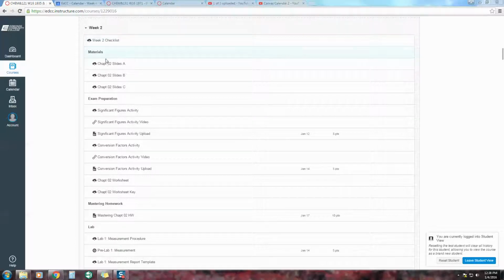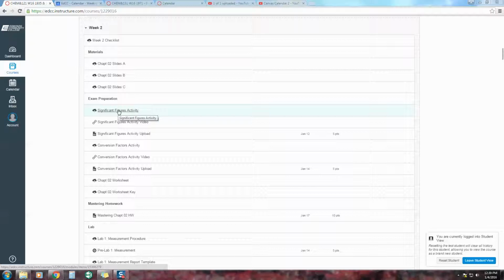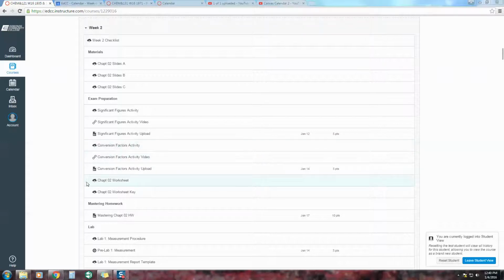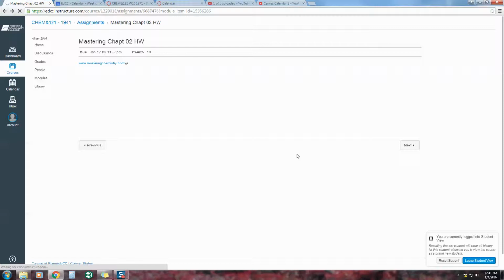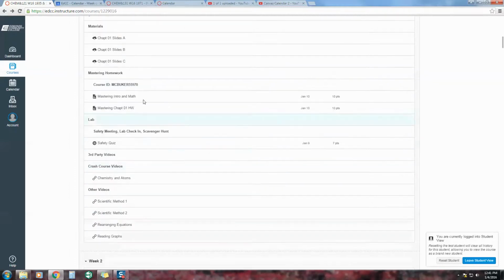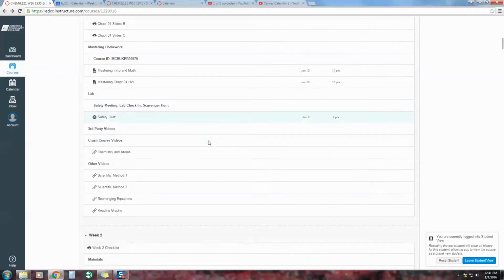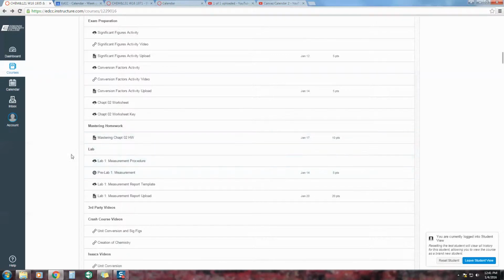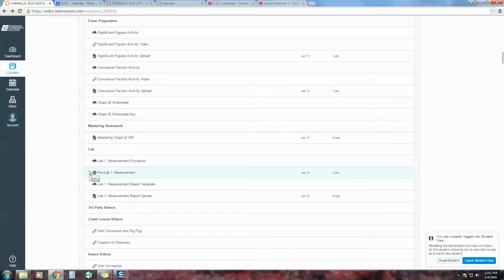Canvas Modules v2